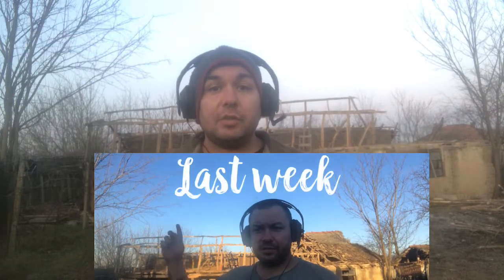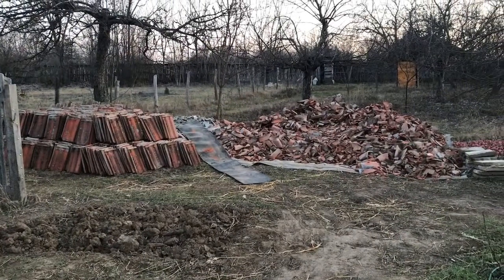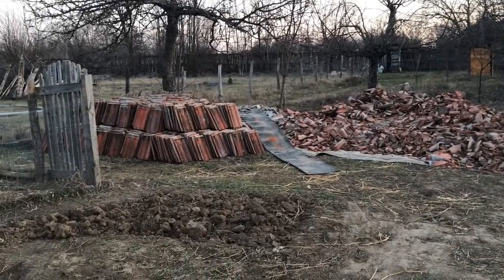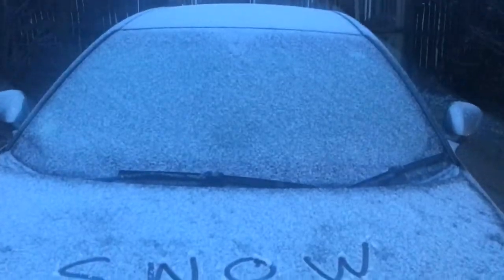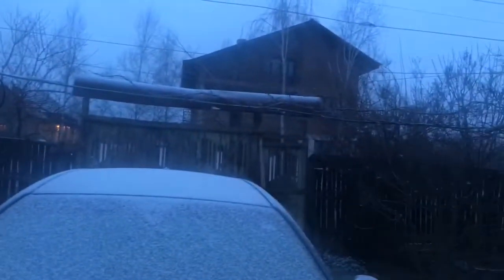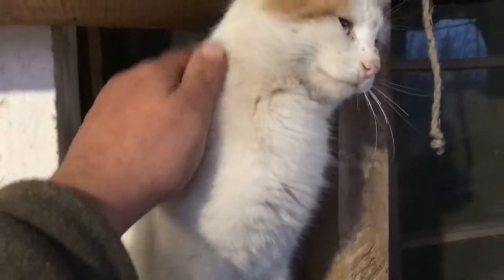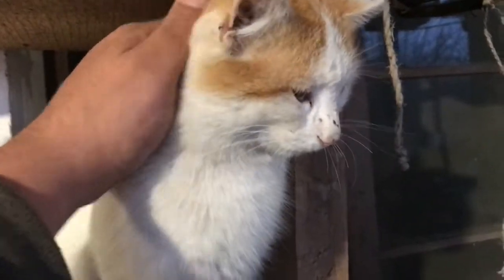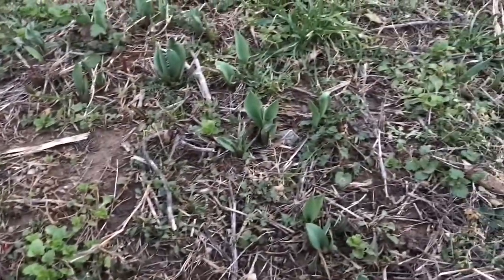Homestead Week 95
The weather takes a turn and we are buried by mountains of snow ⛄️ well not really but I did get the snowboard out just incase.